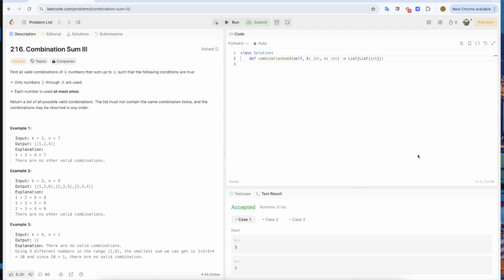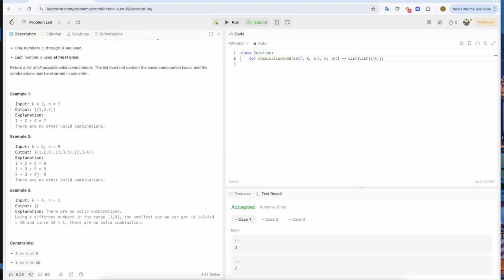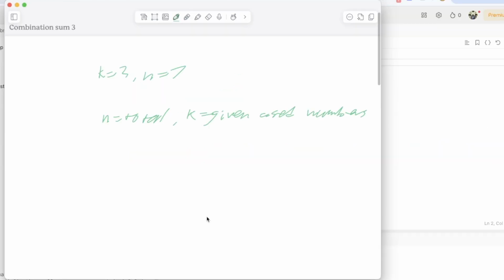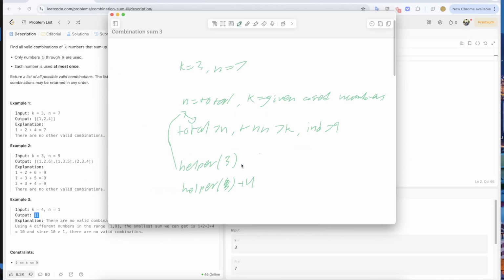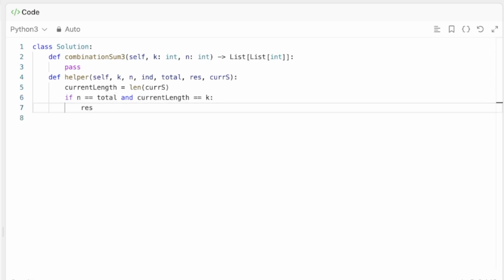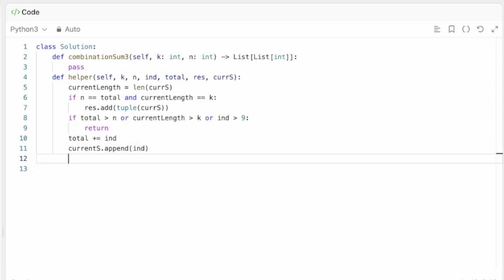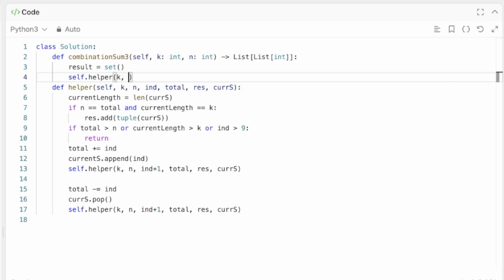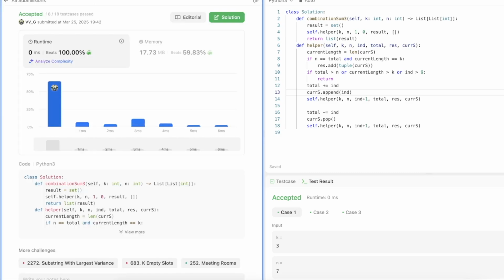LeetCode 216: Combination Sum 3